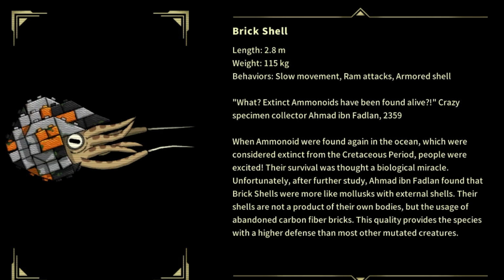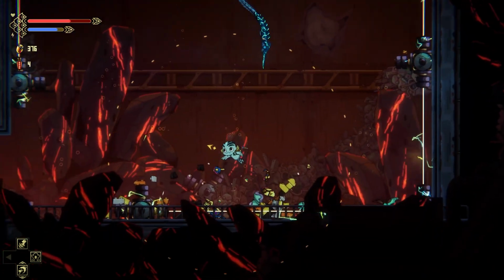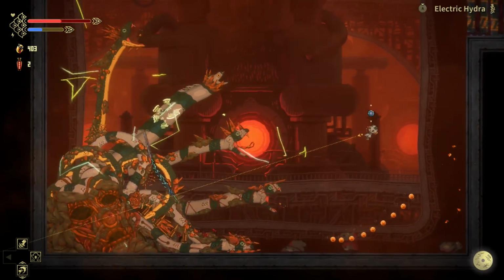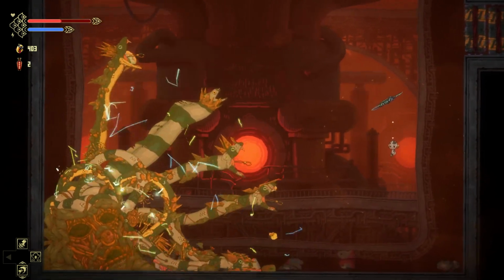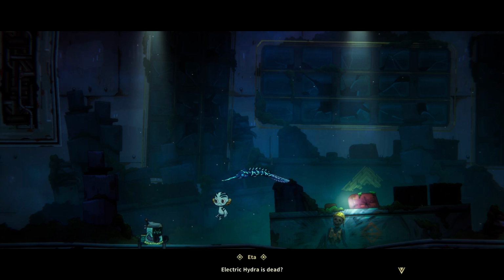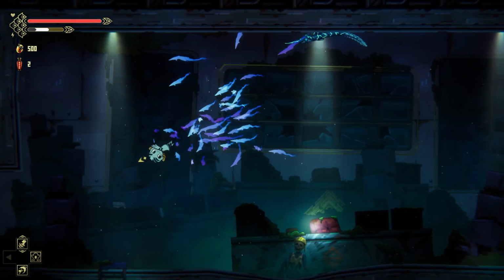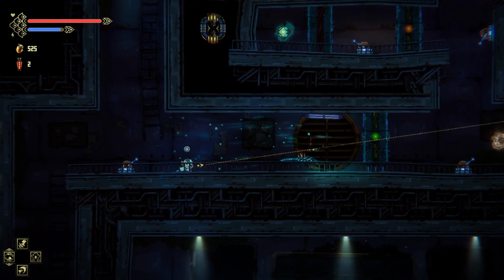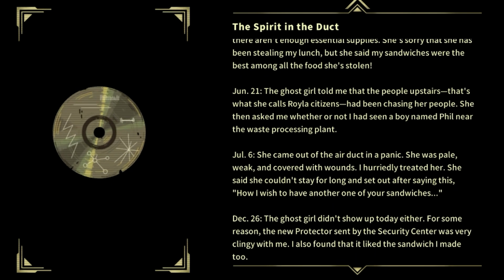Pronty | Spooky Scary Shock Serpents! | Part 13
This boss is insane